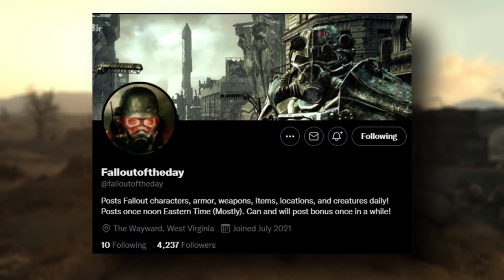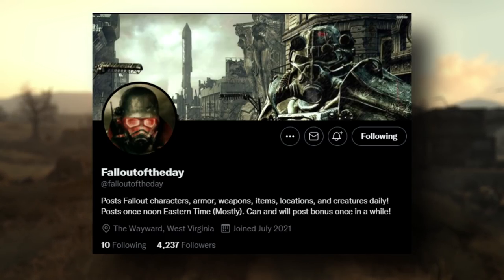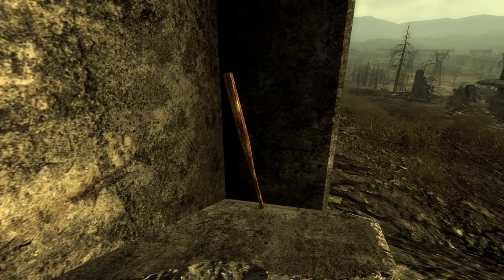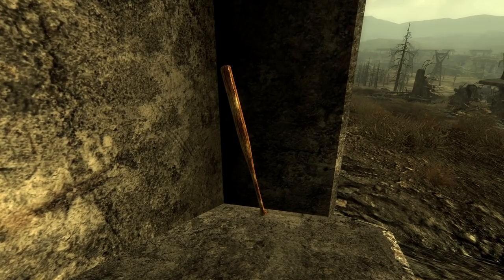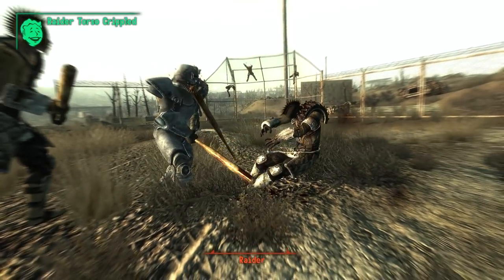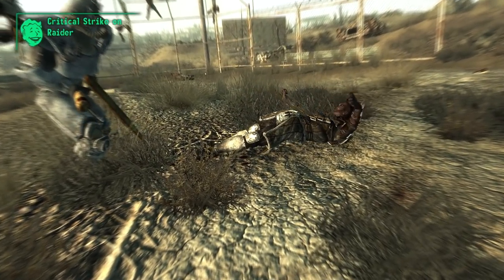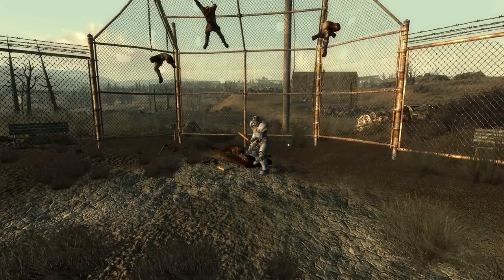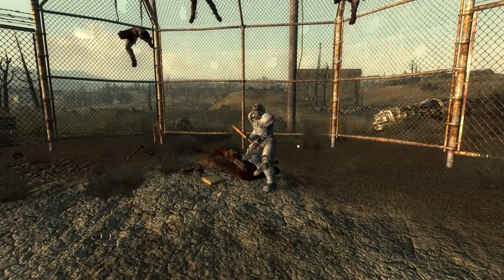Break the Curse with This Cut Unique Baseball Bat in Fallout 3